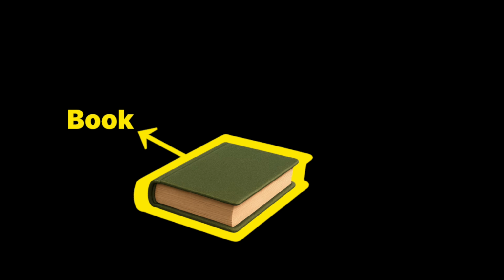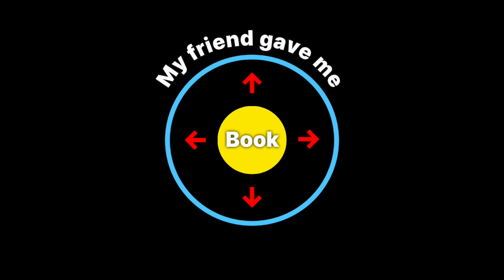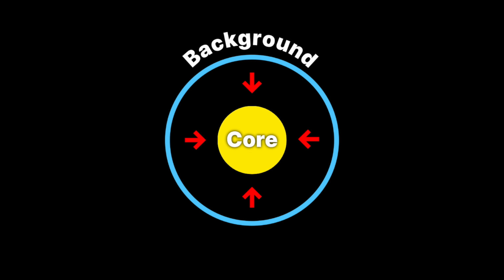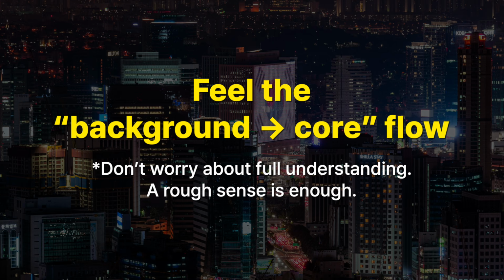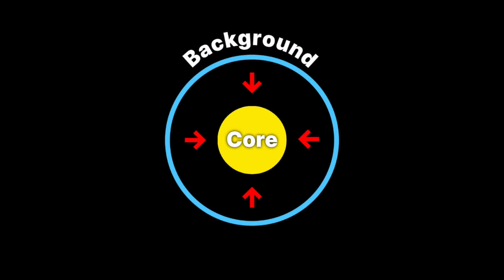How to read Korean more fluently (without stopping)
Struggling with pausing, backtracking when reading Korean language? In this video, I give you one clear approach that will significantly improve your reading fluency.